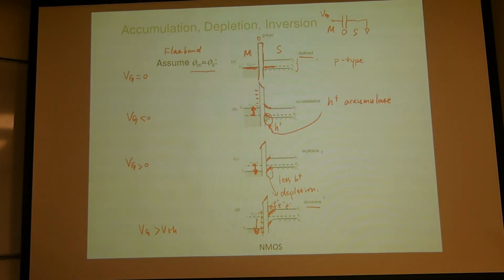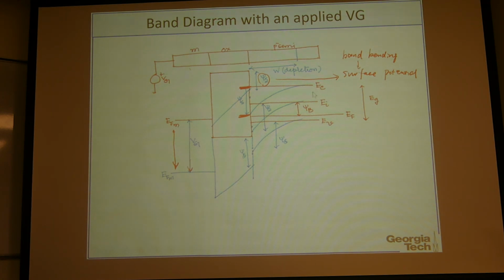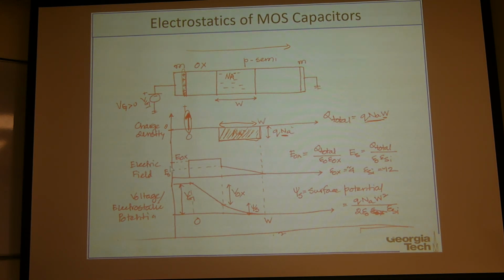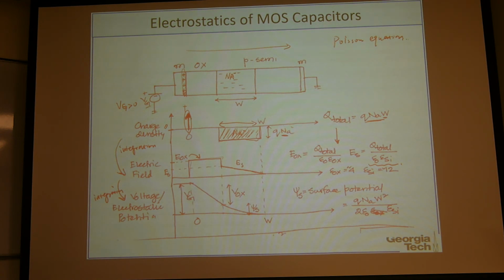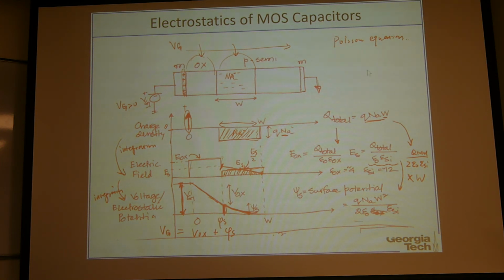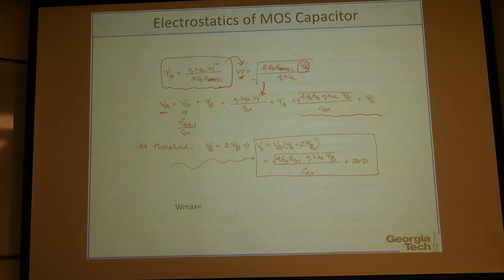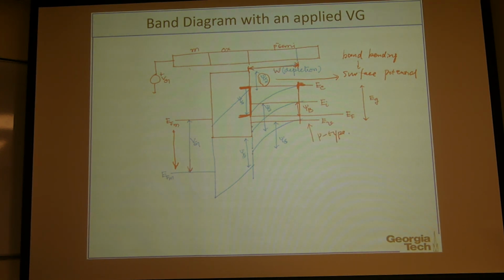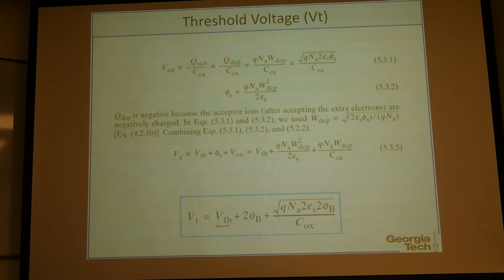L8 MOS Electrostatics part3